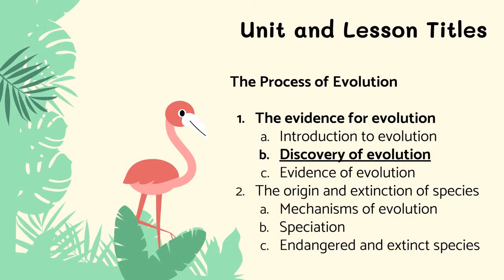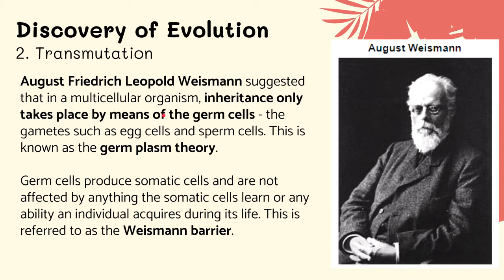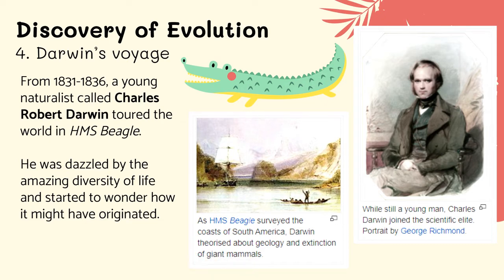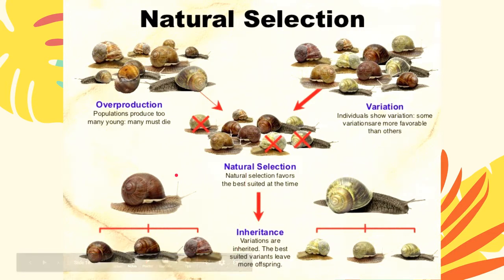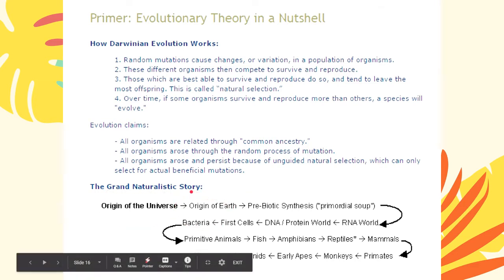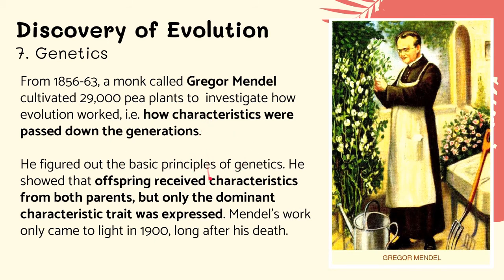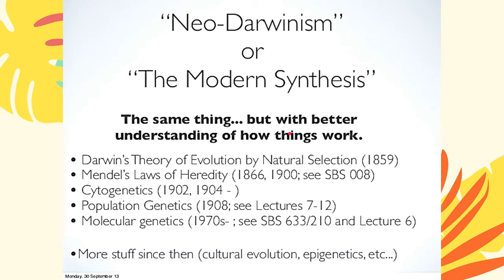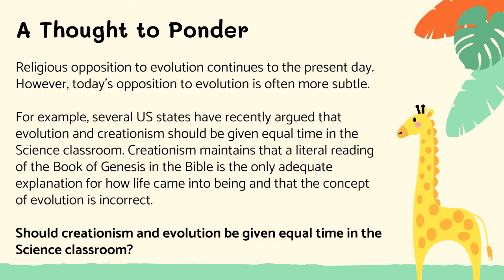Discovery of Evolution (OLD VERSION)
Darwin was not the first to propose a theory of evolution. Rather, he followed a long line of earlier philosophers and naturalists who deduced that the many kinds of organisms around us were produced by the process of evolution.